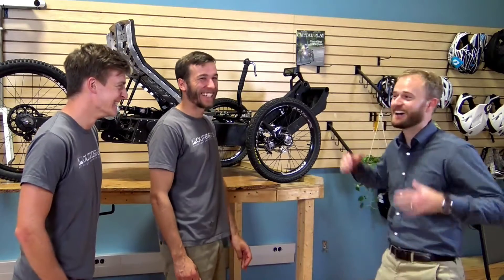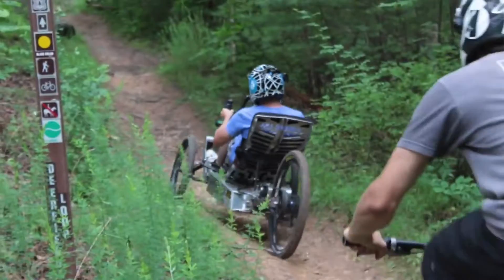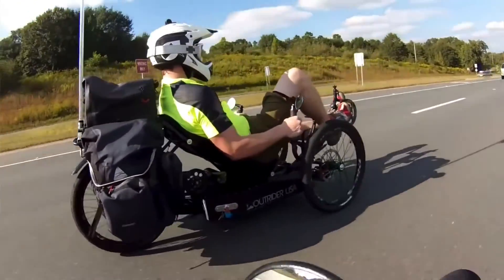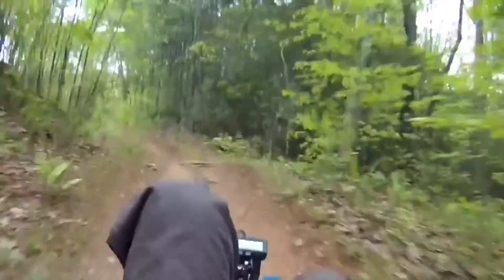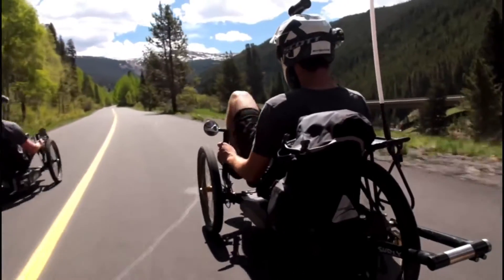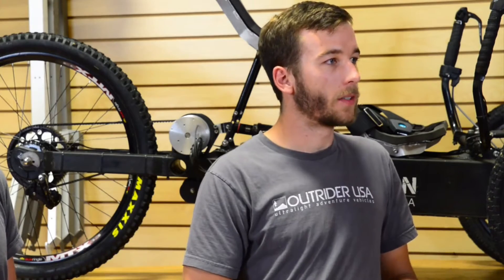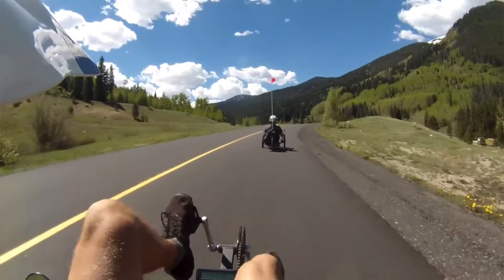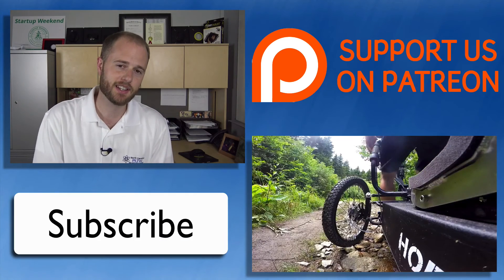Horizon Trike from Outrider USA - Interview with the Inventors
Check out the newest product from Outrider USA, the Horizon Trike! Co-founders, Jesse and Tommy, tell us how they thought of the idea and the challenges they faced developing the Horizon.

Music
Premium Beats - Living Color by Gentle Fire Studio
ww.Premiumbeats.com

Downhill Adaptive Trike Video CC